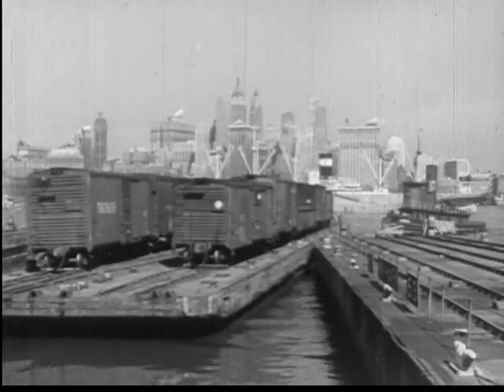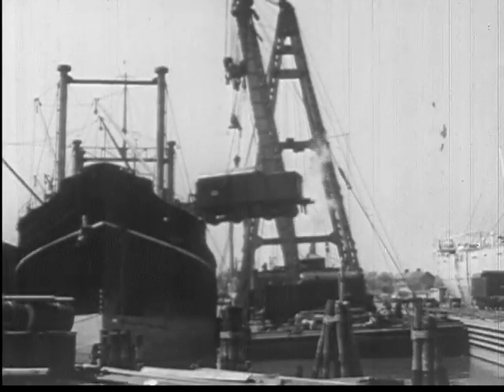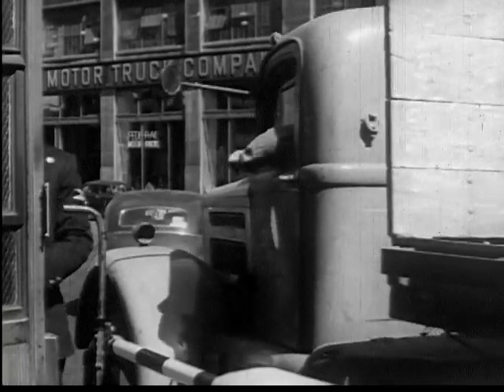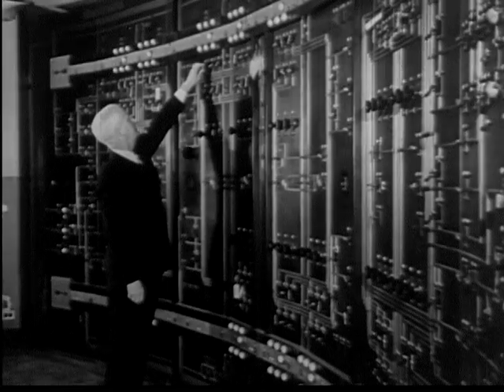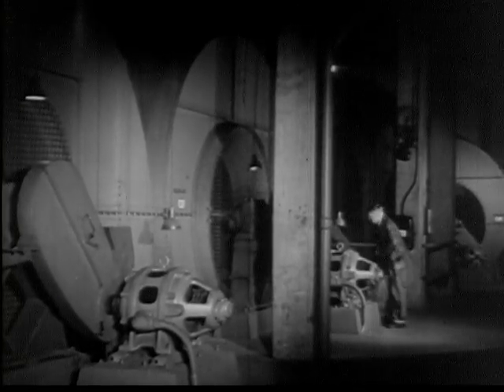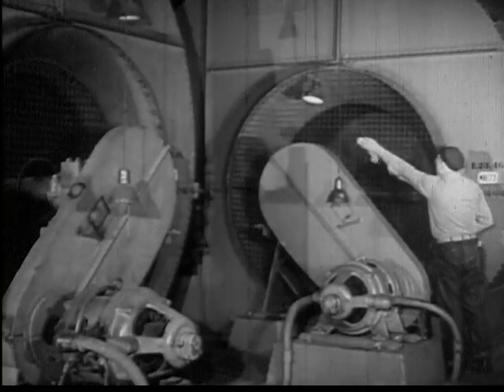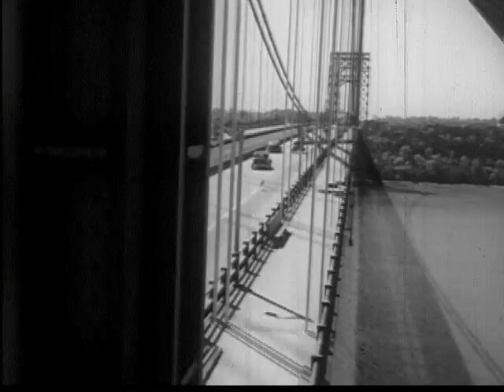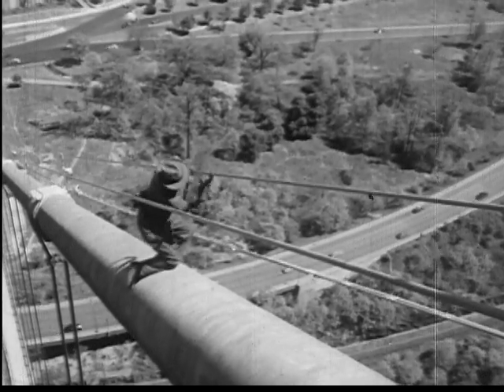[Untitled Transportation In NYC]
This film follows the operations of the Port of New York Authority, an agency created to unify terminal operations and promote and protect the commerce of the port. It showcases the engineering marvels of the Holland Tunnel, the George Washington Bridge, and other projects of the port that help facilitate the transportation of goods between Iowa and Stockholm. It also emphasizes the importance of maintenance of these structures, such as checking cables and painting, in order to ensure the safe and successful operation of the port.

We digitized and uploaded this film from the Prelinger Archive.